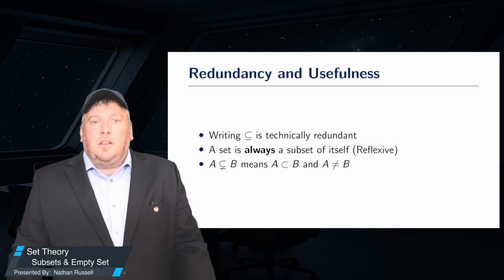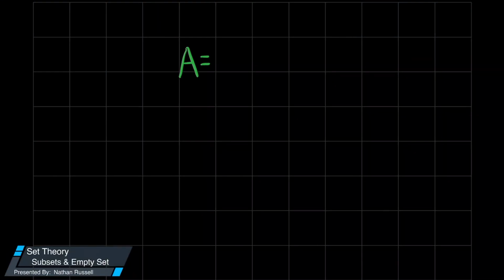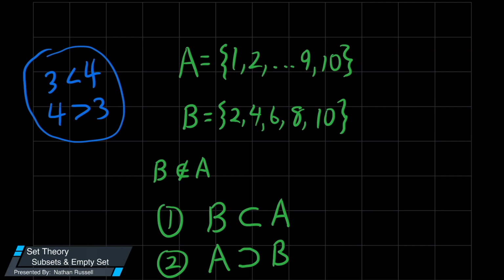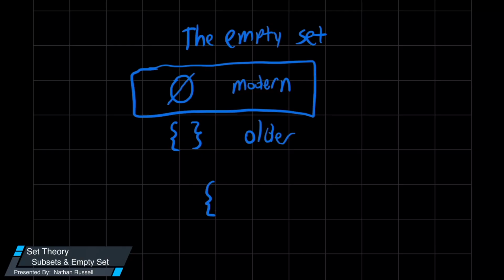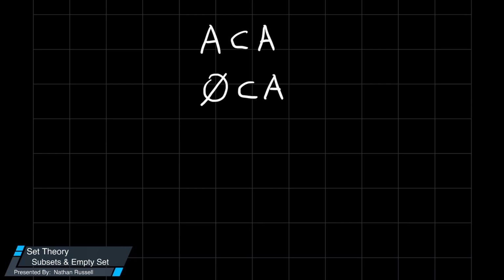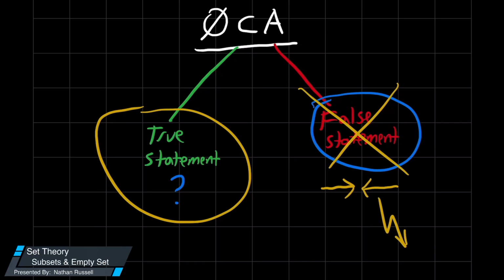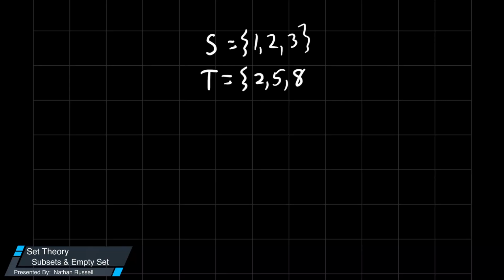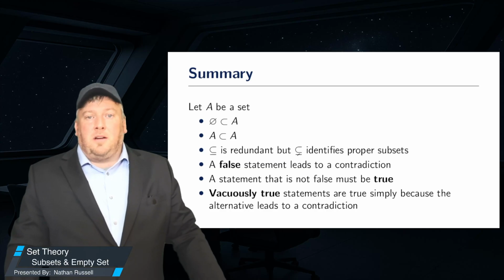Set Theory - Subsets and The Empty Set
This lecture video covers subset notation and the empty set.  Demonstrations are provided along with a discussion about vacuously true statements.